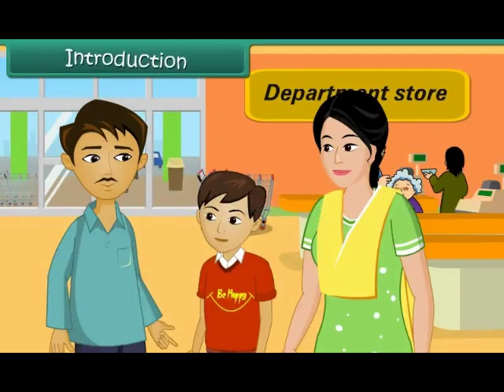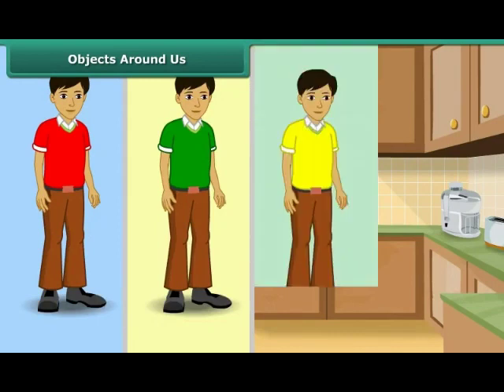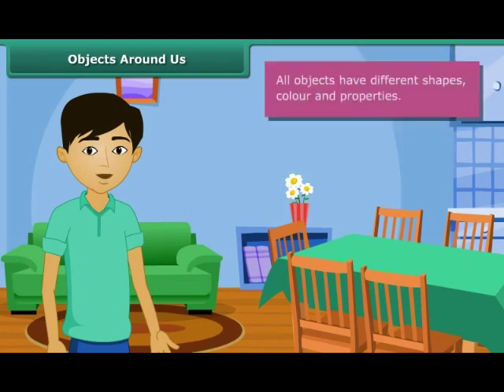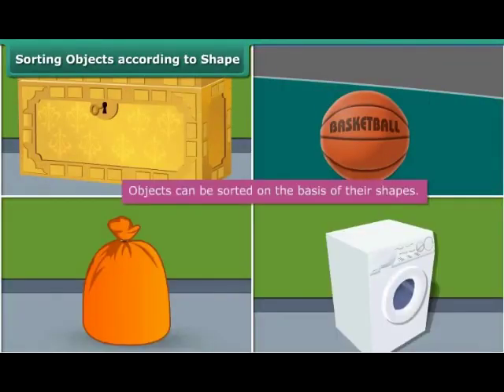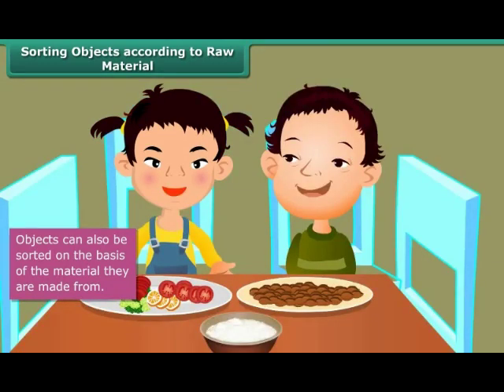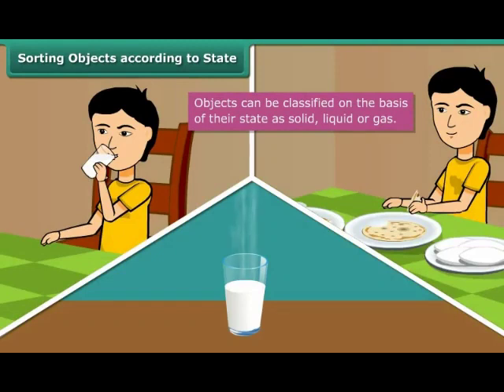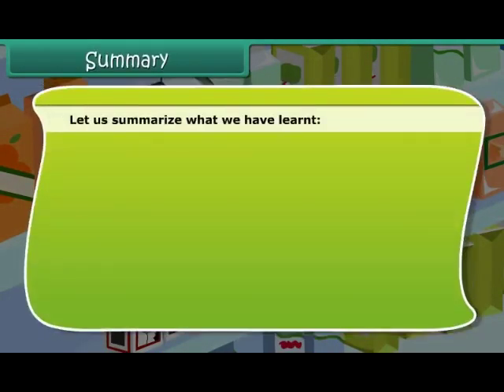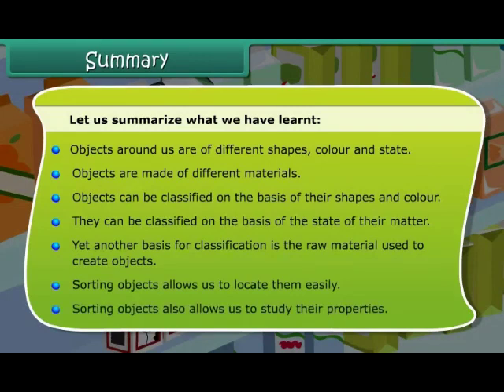प्रा तरंगे सर CBSE STD 6 (English) Science (Sorting Materials into Groups)